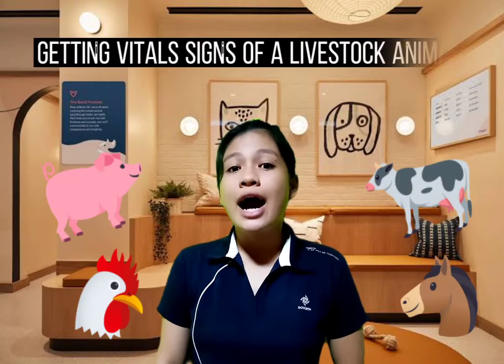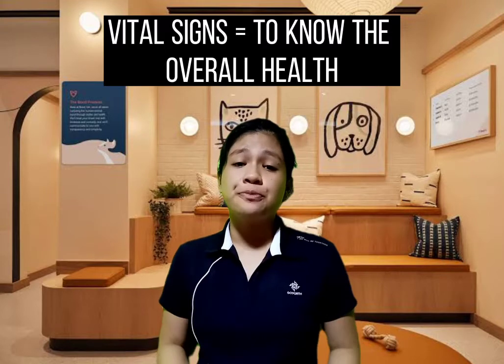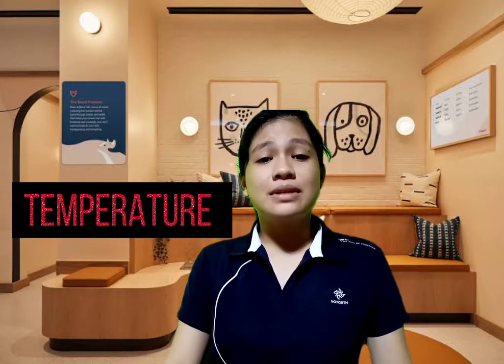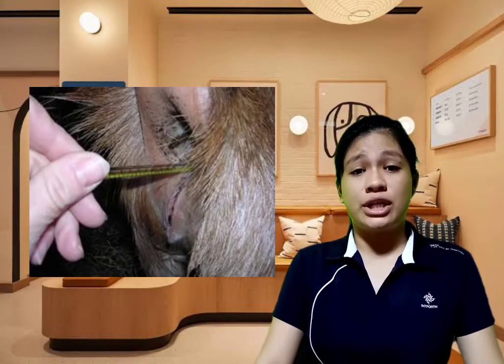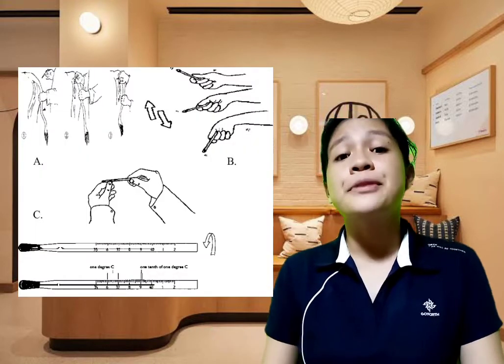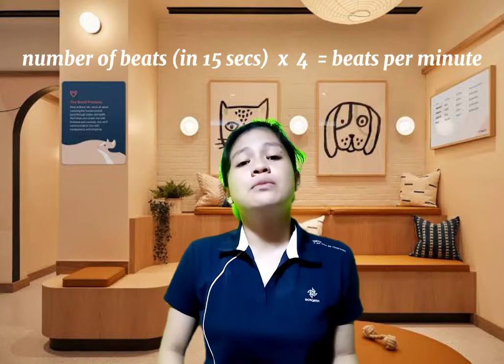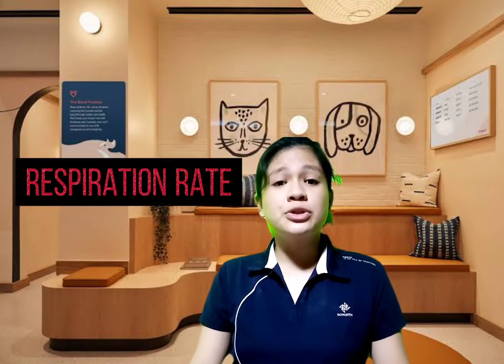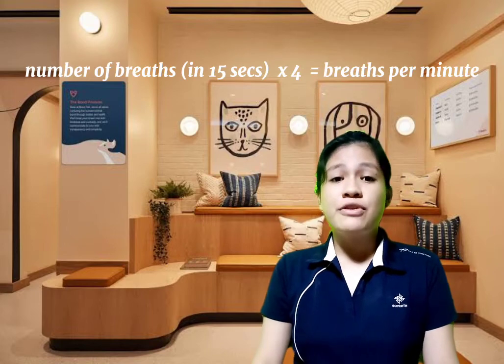AF122 | Getting the vital signs of a livestock